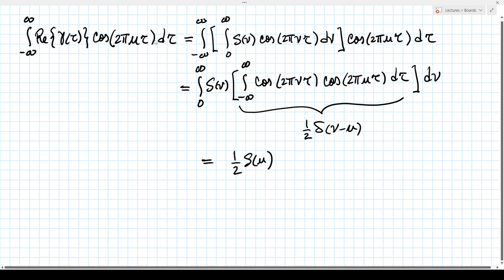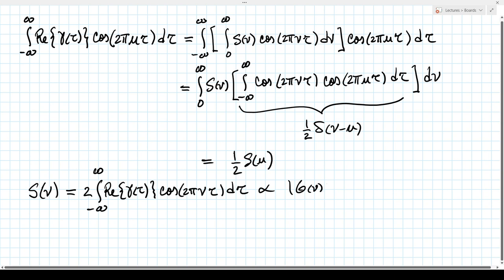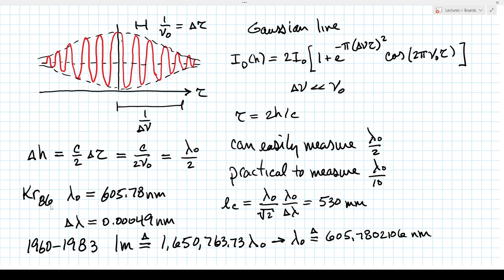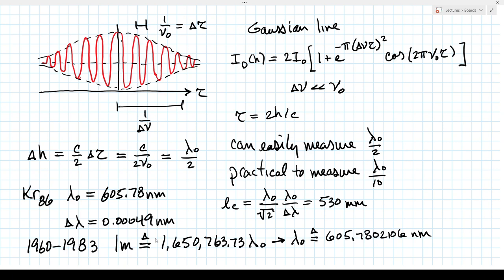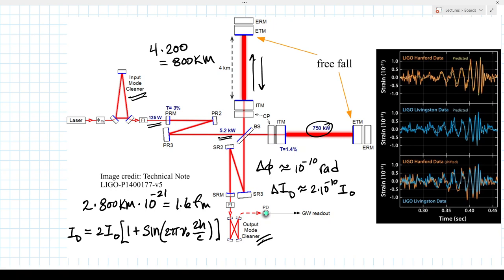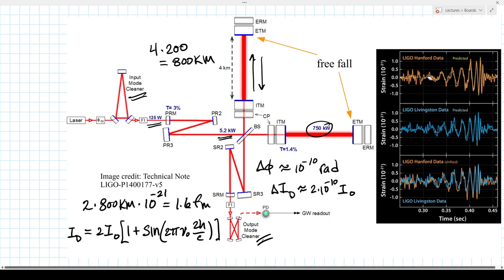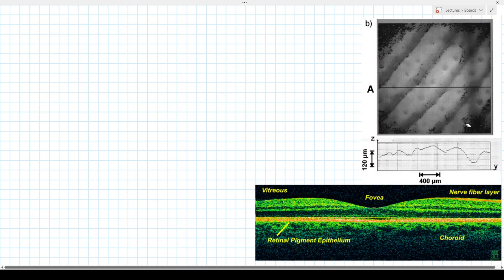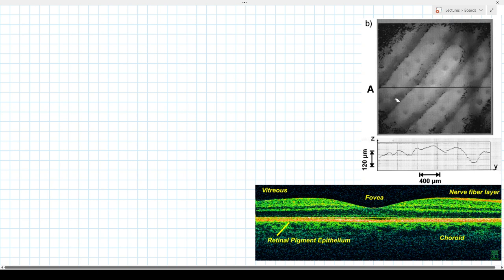MOp Lecture 15 Temporal Coherence Applications